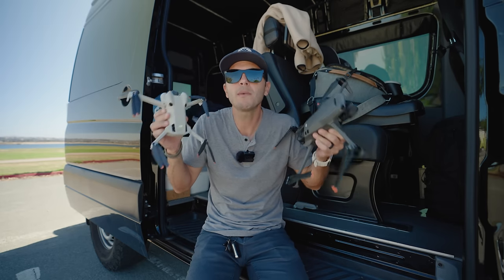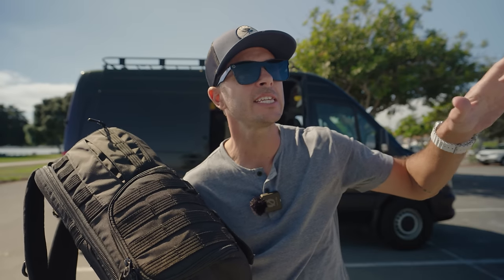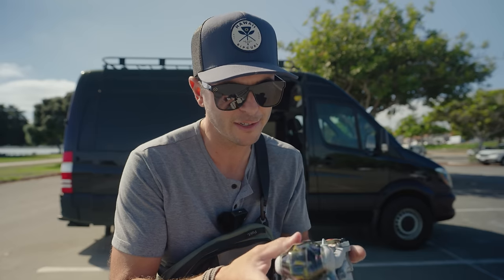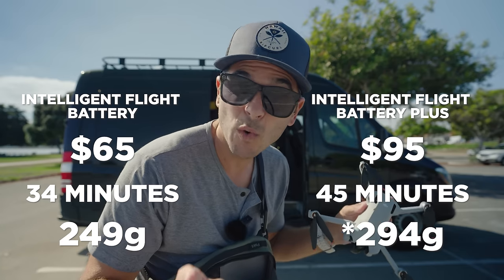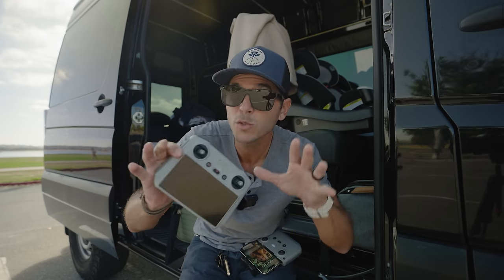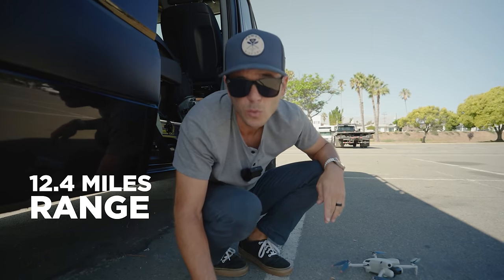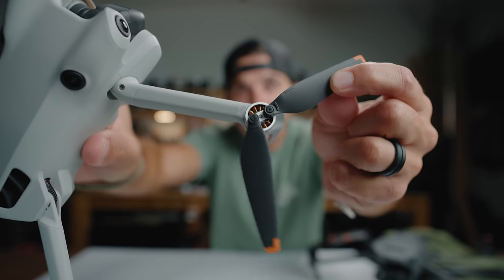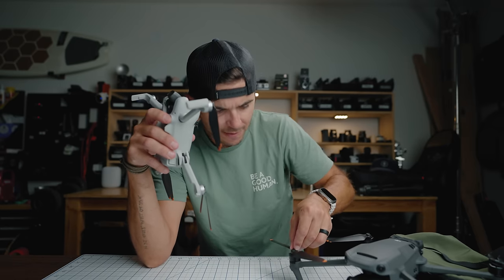I CHANGED MY MIND - DJI Mini 4 Pro - My First Time With a MINI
My first time flying the DJI Mini 4 Pro. All my thoughts on this tiny beast!

IN THIS VIDEO:
DJI Mini 4 Pro
DJI Mavic Classic
Peak Design Sling:
PAKT Sling

MY CAMERA GEAR:
Photo Camera: Sony a7IV
Best Travel Tripod
Vlog Tripod: PolarPro Apex Base
Vlog Tripod Head - Joby Ballhead
F38 Quick Release Plate

MY CURRENT VIDEO GEAR:
Favorite Lens: 24-70mm
Pocket camera: Sony ZV-1 II -
My Quick Release System
Mini Quick Release System

MY CURRENT PHOTO GEAR:
My Photo Camera: Sony a7IV
Favorite Lens: 24-70mm
Long lens: 70-200mm

Chapters:
00:00 - Intro
00:31 - My Current Drone Setup
03:18 - Mini 4 Pro Price
03:55 - 250g LIMIT MYTHS
05:14 - Top Features
09:08 - My First Flight
10:35 - Active Track TESTING
16:00 - Final Thoughts